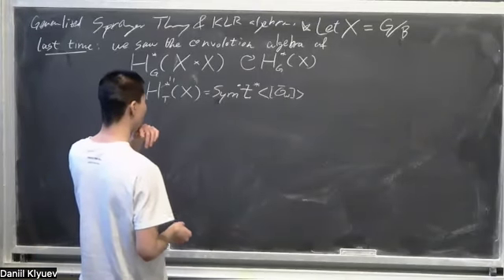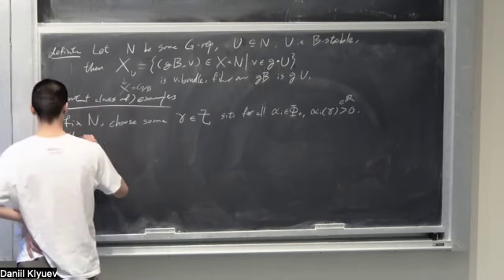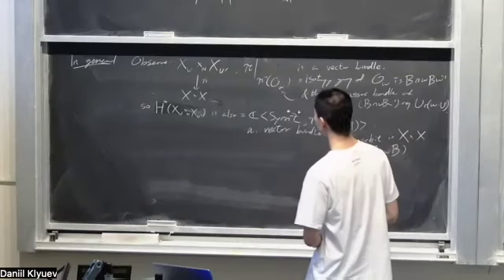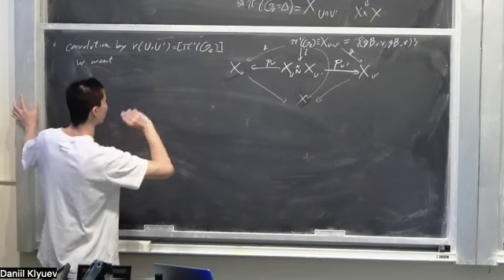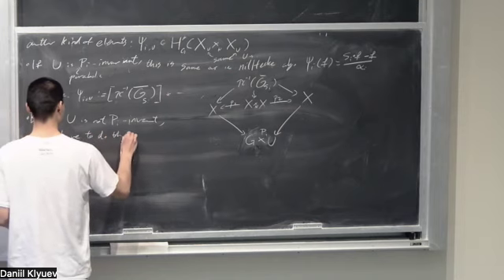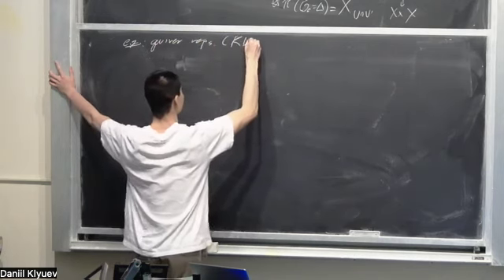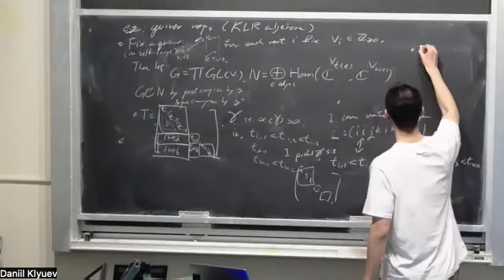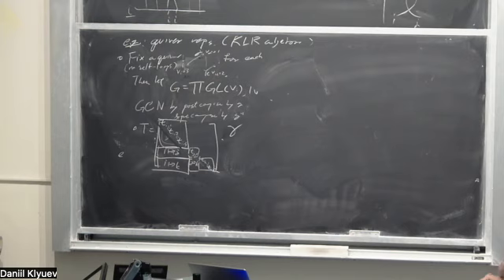Week 4: Springer theory and KLR algebras from quiver varieties (Larry Gu)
Discussion of convolution algebras coming from vector bundles on flag varieties. Connection to Khovanov-Lauda-Rouquier algebras in the case of representations coming from quivers.